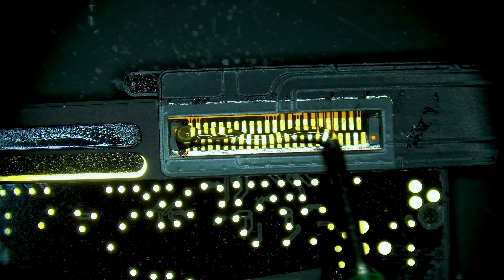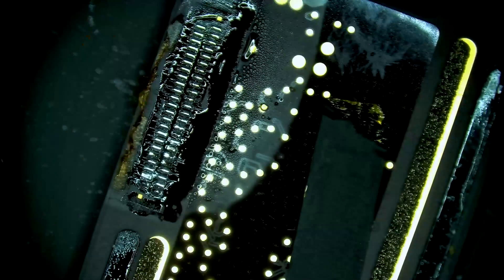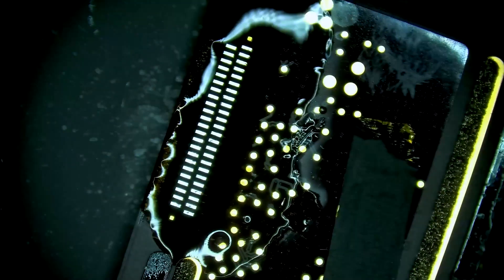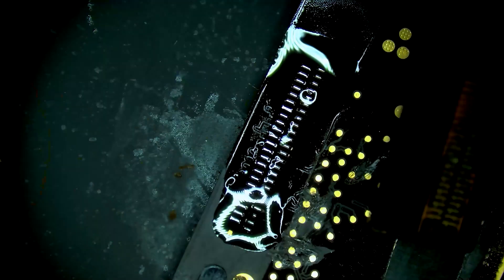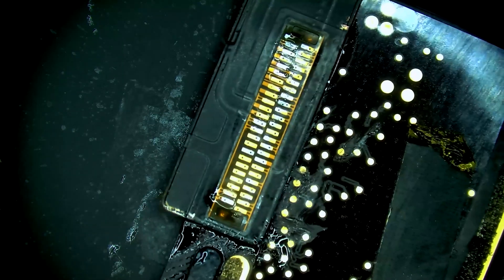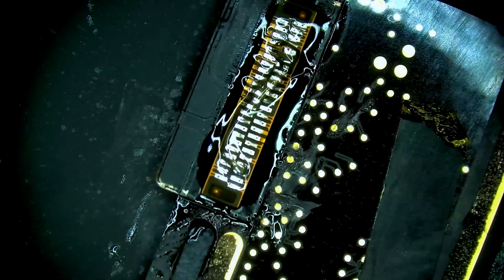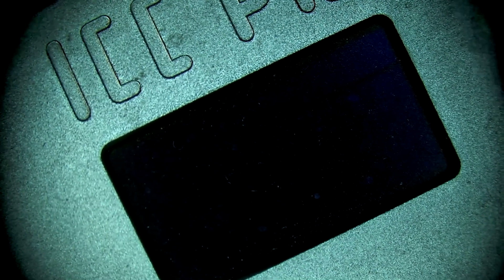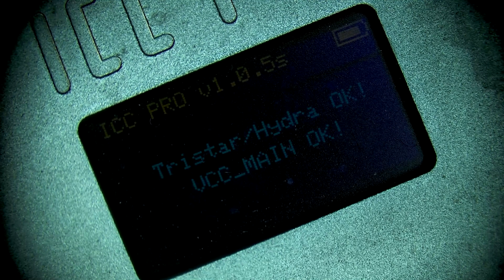How to Solder on a New iPad Charge Port Flex [Tutorial]